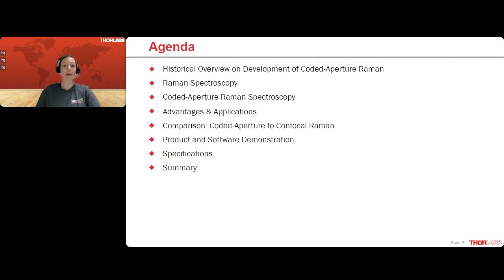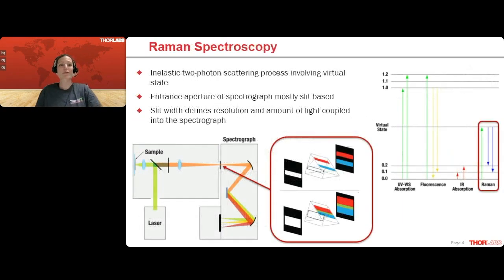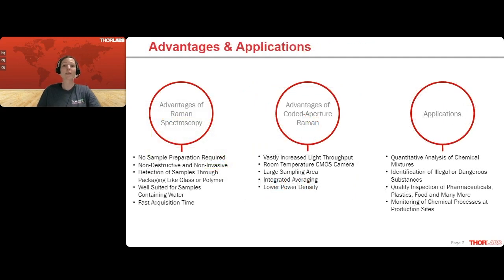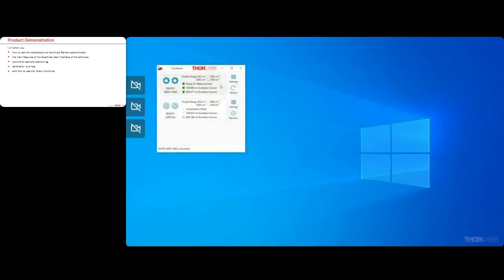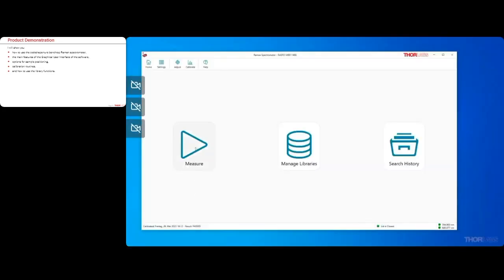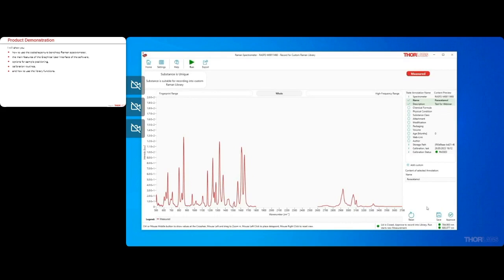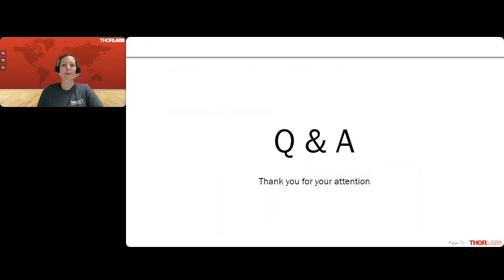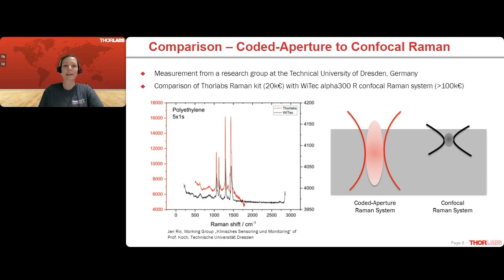Introducing the Coded-Aperture Benchtop Raman Spectrometer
With Raman spectroscopy becoming an increasingly important part of the chemical analysis toolbox, we would like to present the latest addition to Thorlabs' growing spectroscopy portfolio, the benchtop Raman spectrometer. In this webinar, Thorlabs Spectroscopy Sales & Solutions Manager Nicola Reusch will demonstrate how the spectrometer can be used to identify unknown substances such as different polymers or active pharmaceutical ingredients.